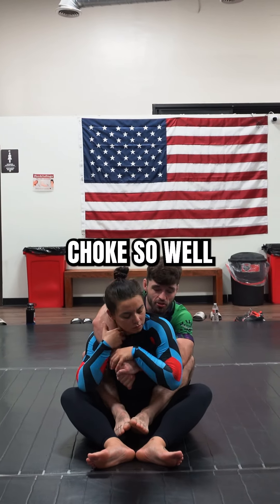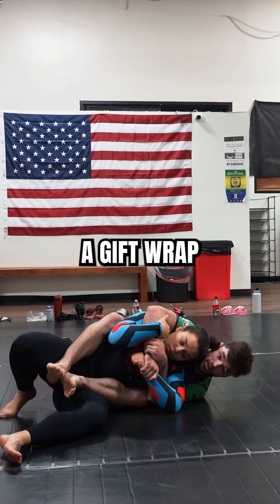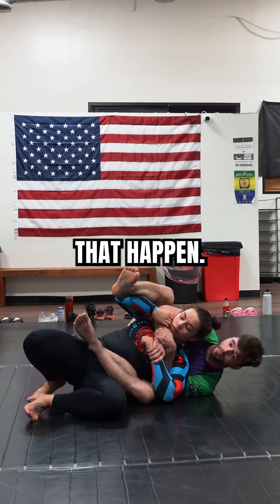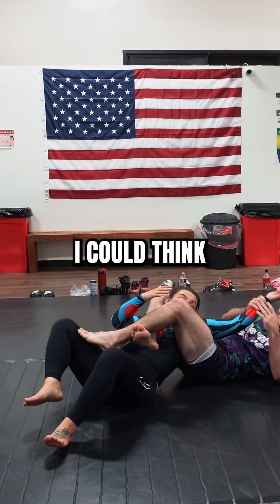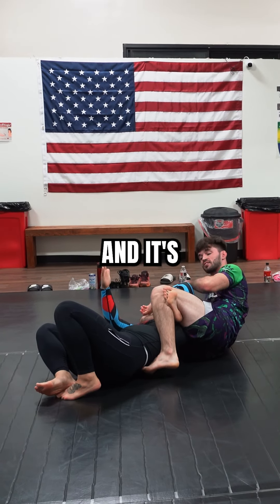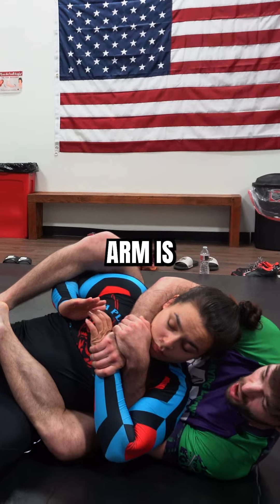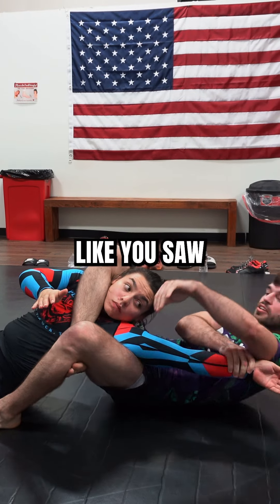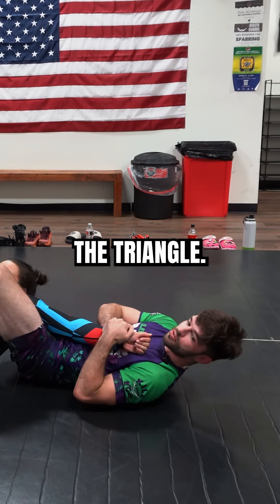Reverse Triangle Details w/ Prof Jay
Reverse Triangle Details

Grab our Jiu Jitsu Instructionals 📝 🎥